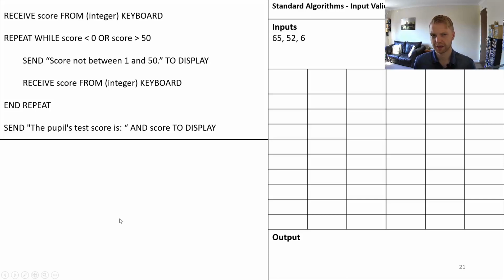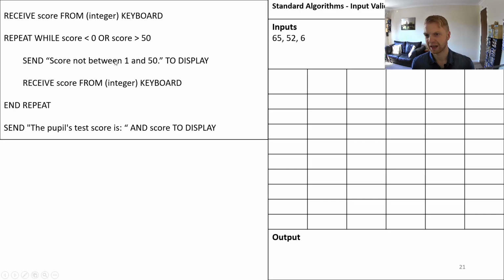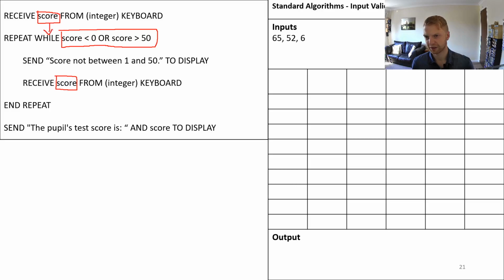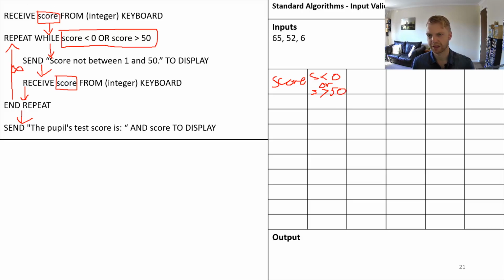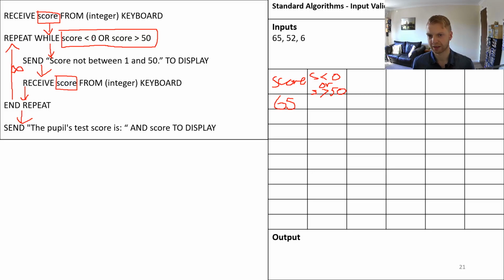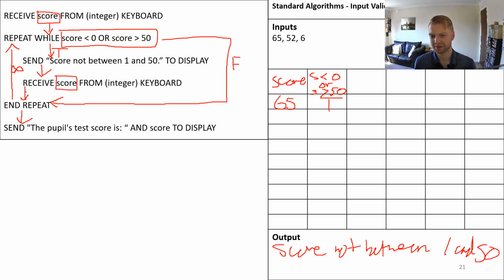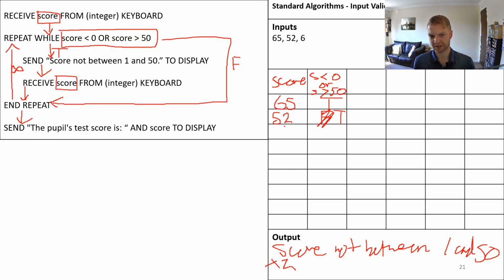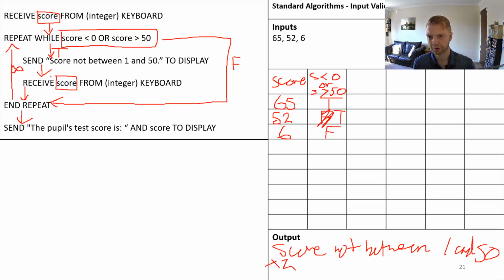Python TRACS Page 18: Input Validation (National 5 Computing)